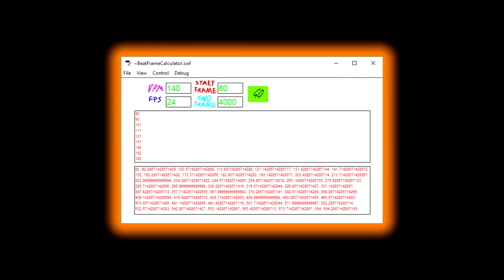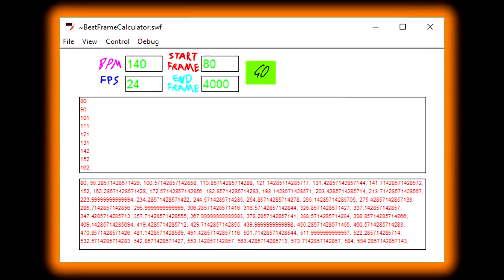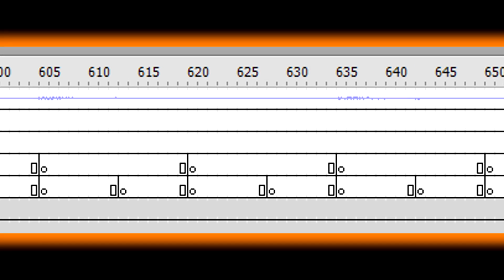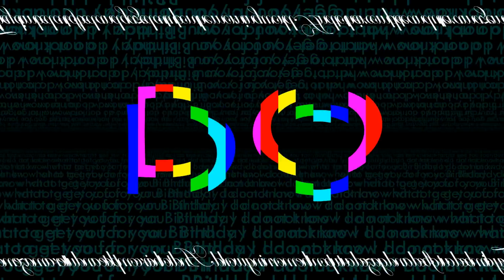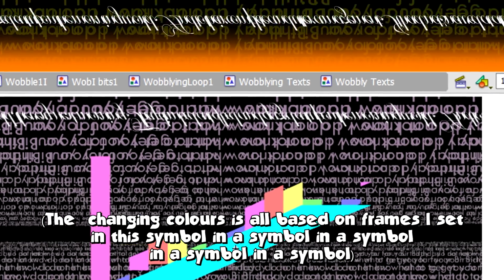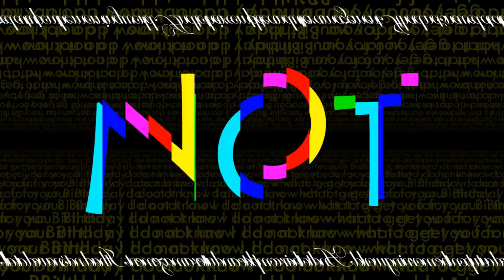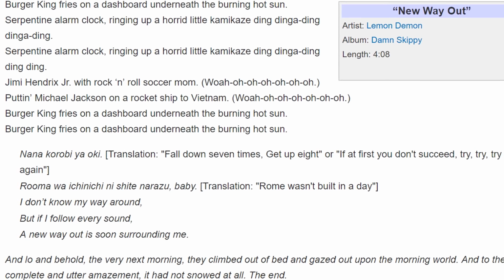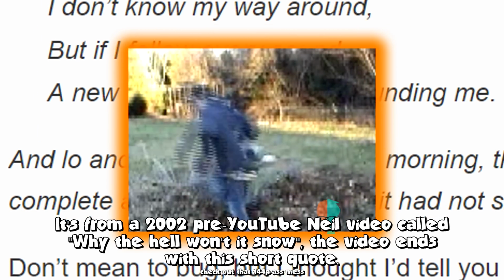Birthday - Animation Insights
A Comprehensive Guide to Neil Cicierega's Discography (Document mentioned in the video)

Neil's Bandcamp (If you want to check his works out this is a good place to start)